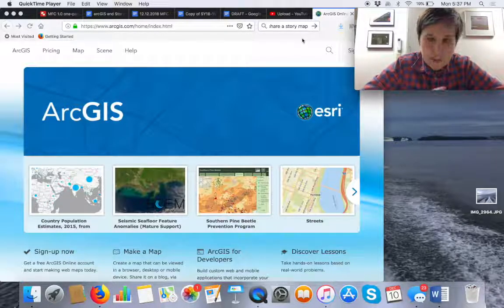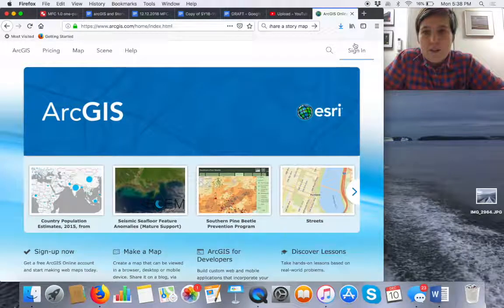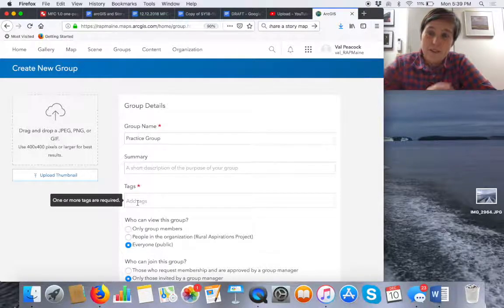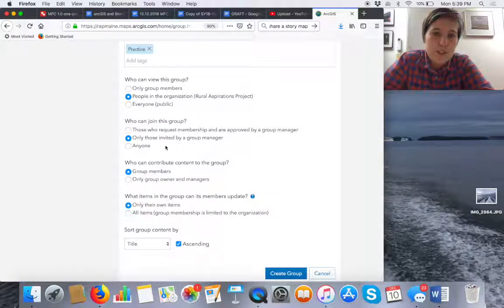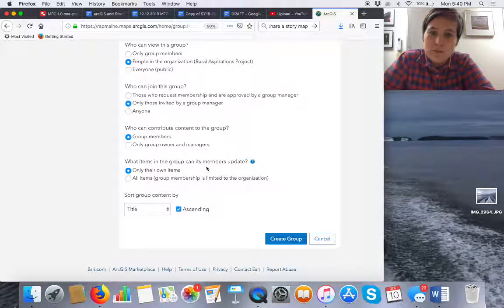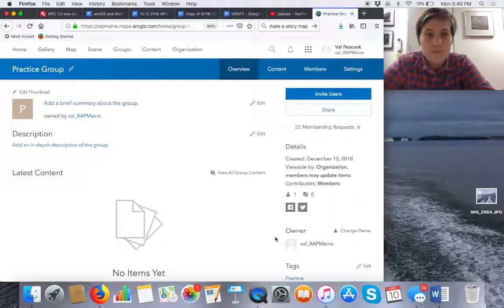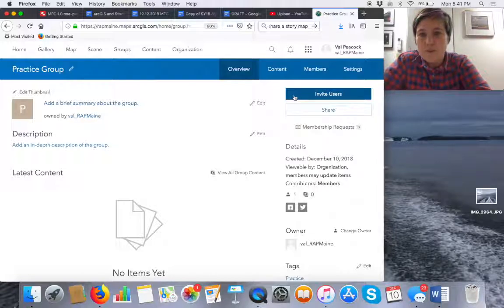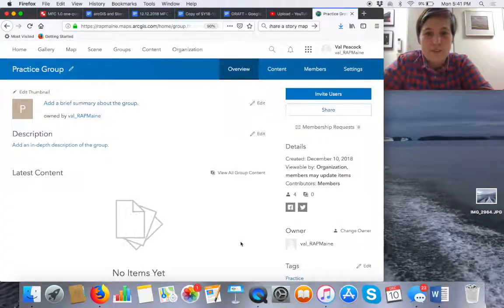Creating Group (Admins)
This video is about creating groups through the administrator login.